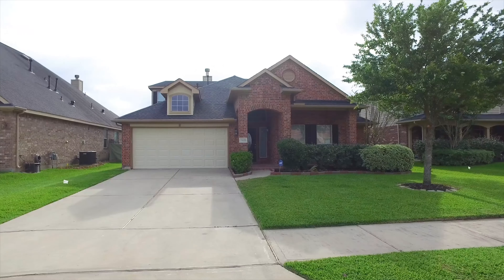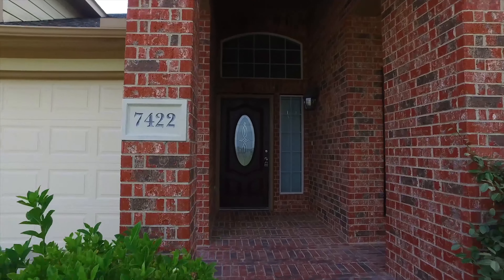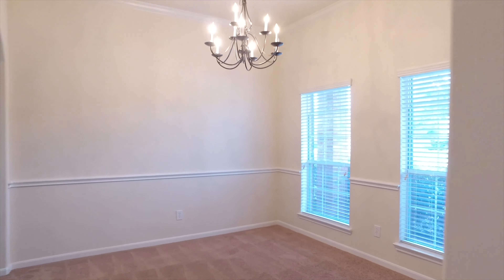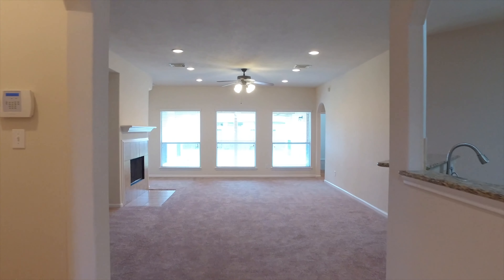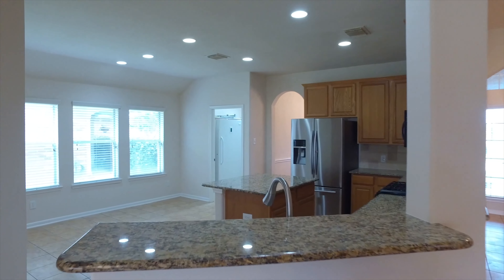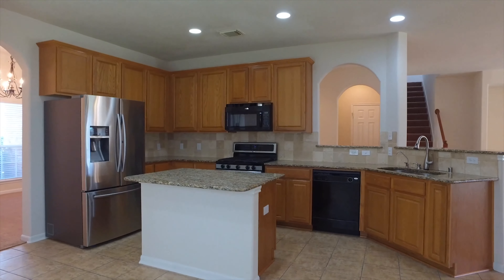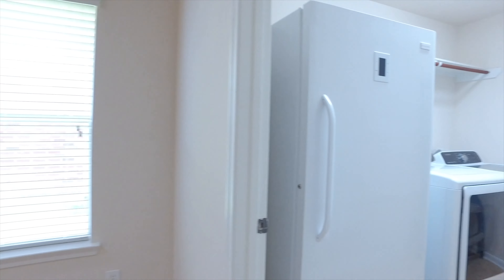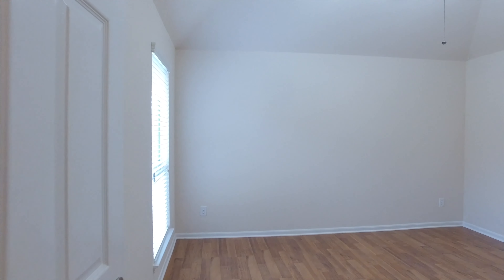7422 Still Haven Dr Richmond, TX, 77407 With Voice Over